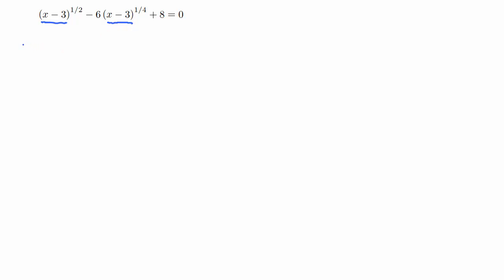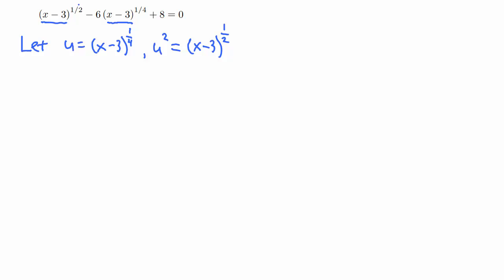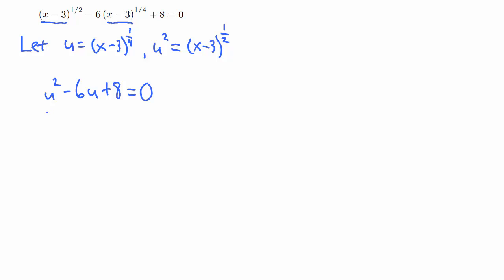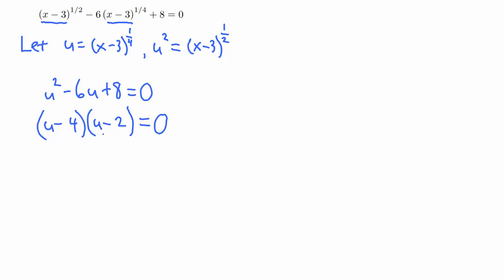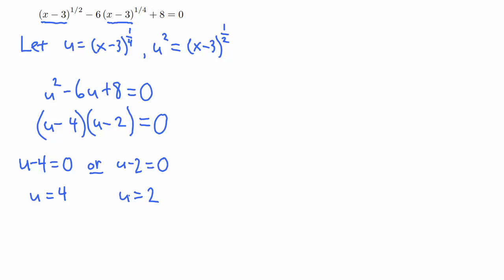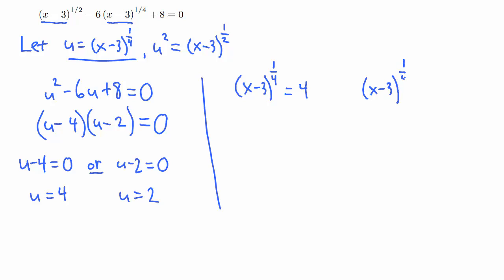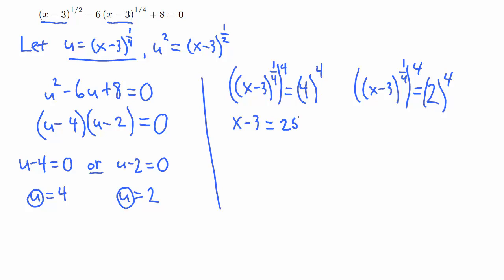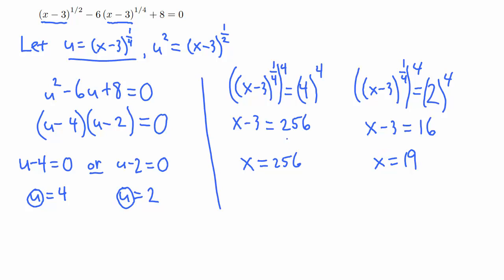Chapter 1 Section 6 Example 10a U Substitution